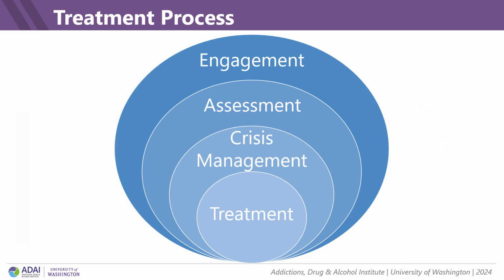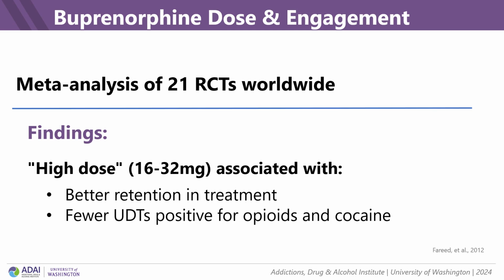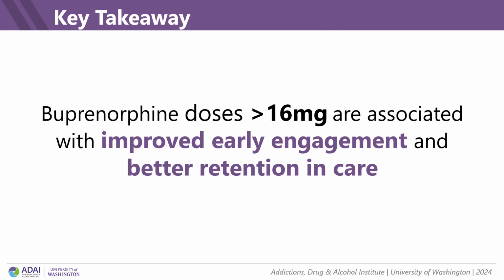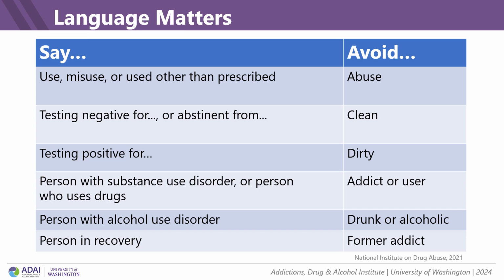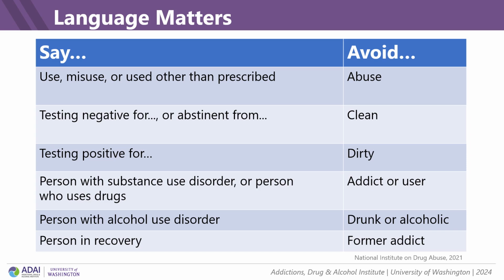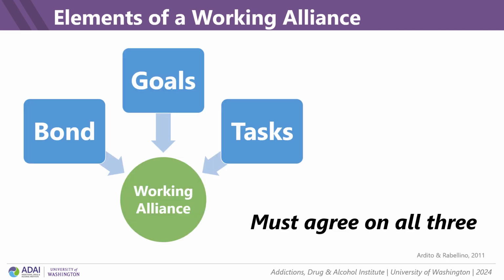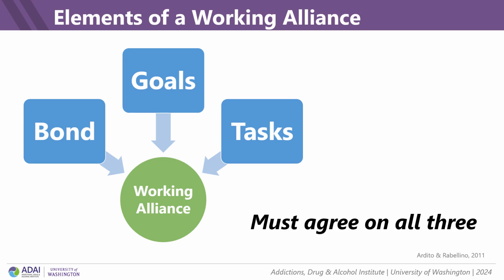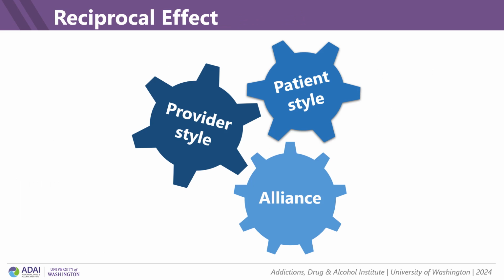Patient Engagement & Retention in Care | Nurse Care Manager Foundational Series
Learn how Nurse Care Managers can enhance patient engagement in medications for opioid use disorder. This includes how to foster a supportive and collaborative care environment, buprenorphine dose considerations, and practical tips for improving patient engagement.

Presenter: Maureen Oscadal, MPH, BSN, RN, CARN, AMB-BC
August 2024

This training is funded by the State Opioid Response (SOR) grant from the Substance Abuse and Mental Health Services Administration (SAMHSA), and is provided by the University of Washington’s Addictions, Drug & Alcohol Institute.